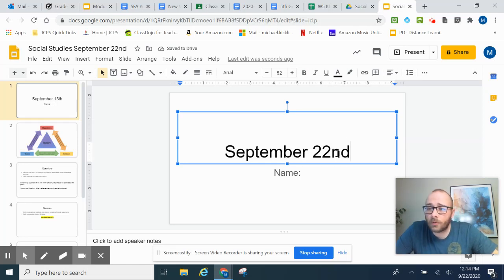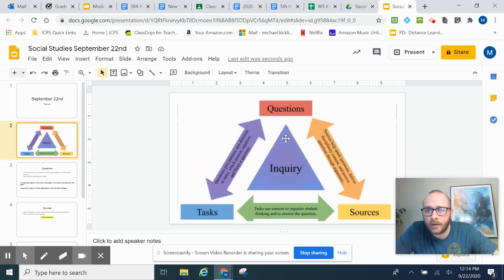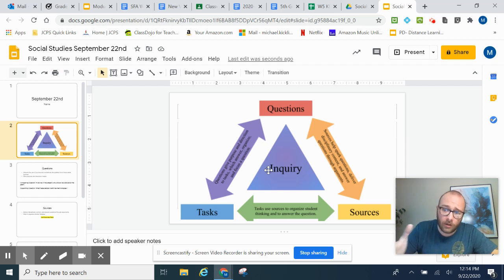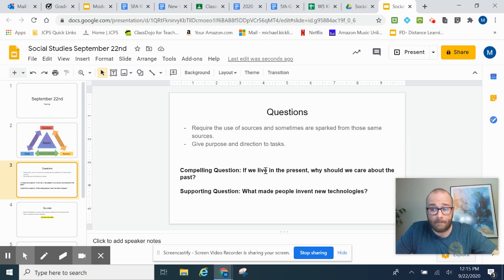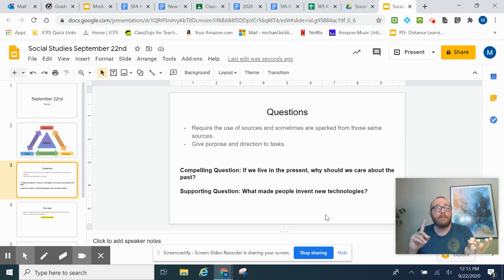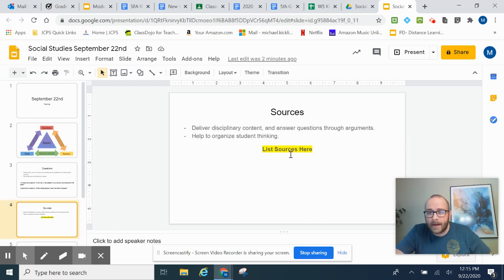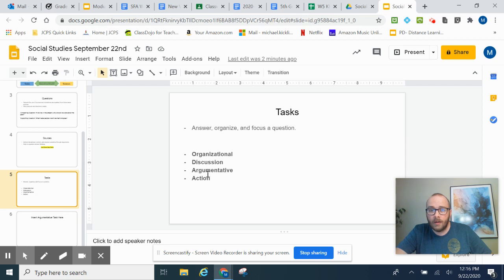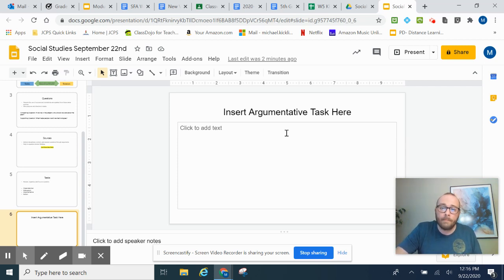Social Studies 9/22/2020